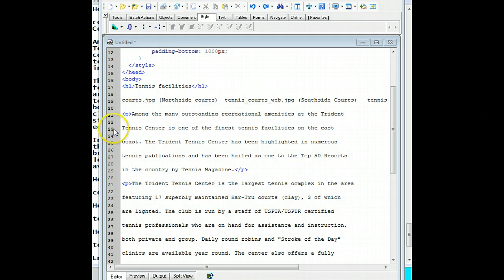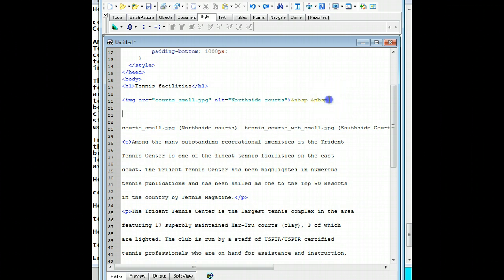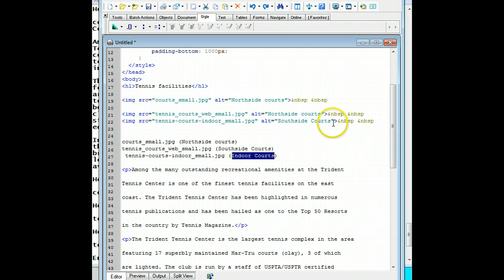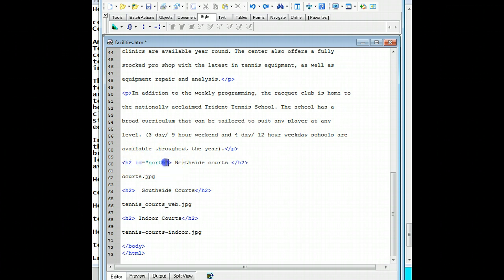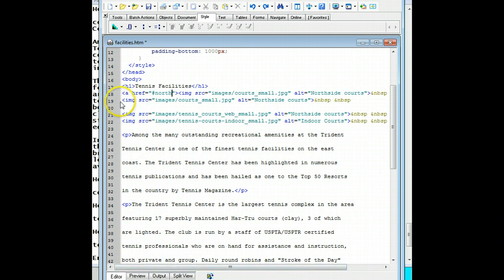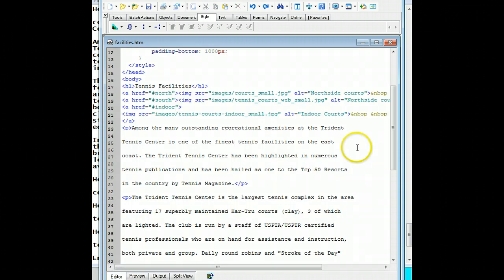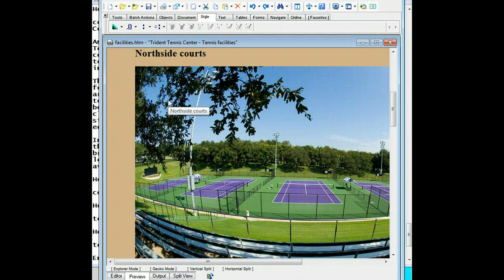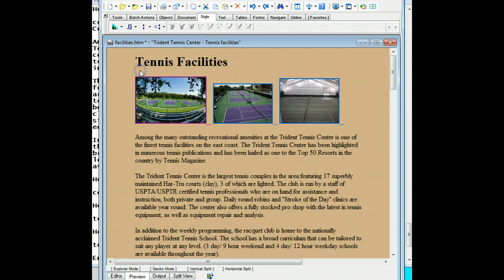CPT 220, Week 2, building pages from content 7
CPT 220, finishing up the pictures, bookmarks and hyperlinks on the tennis page.